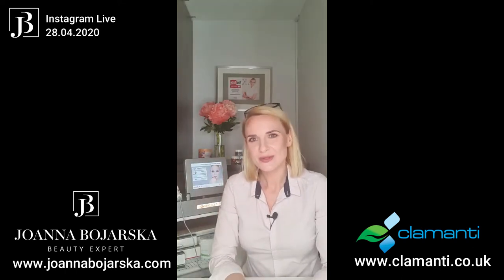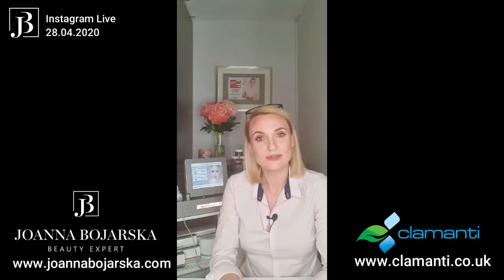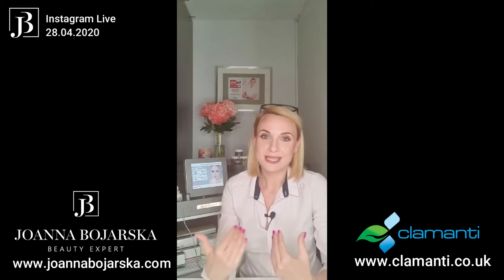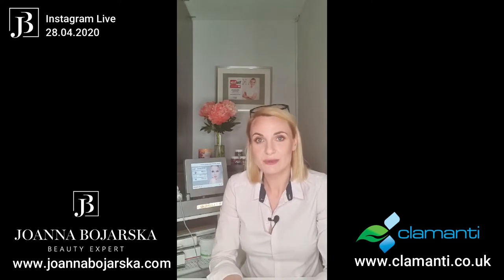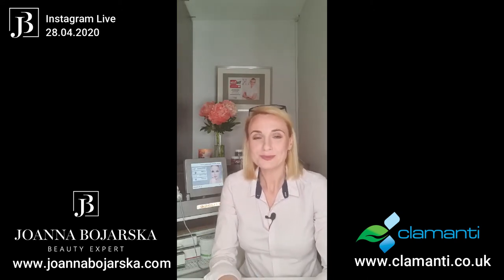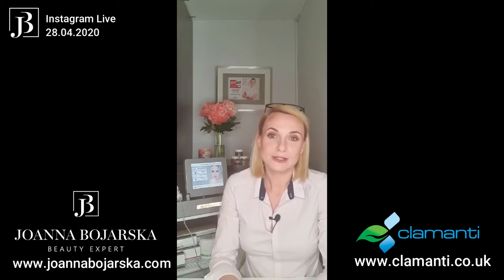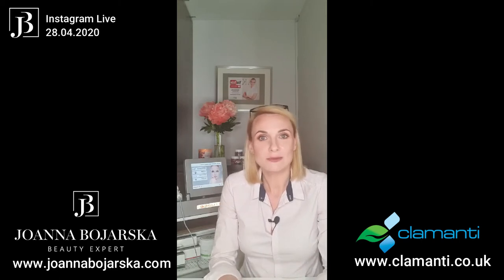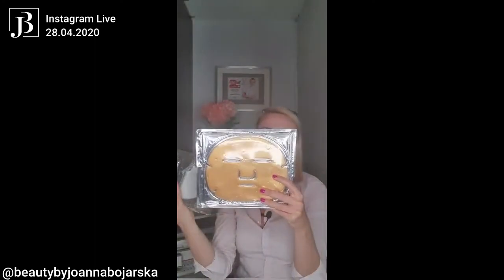No needle mesotherapy at the professional beauty studio-how to pump your skin with VITAMIN COCKTAILS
Hi Everyone,
Welcome to my Instagram Live Video.
Today I talk about no needle mesotherapy
My name is Joanna Bojarska and I am a professional beauty therapist and non invasive aesthetics practitioner as well I am the founder of Beauty by Joanna.
I am also collaborating with Clamanti Cosmetics as their independent beauty consultant. And Clamanti Cosmetics is am online shop where you can find loads of different polish brands and their beauty products, professional beauty lines and equipment. And when it comes to equipment and you purchase beauty machine from Clamanti you request the machine presentation and most likely it will be myself who you will be showing it to you.
And why  do we recommend this kind of presentations? Well when you buy the machine, you probably have the knowledge about the treatments already  but the main purpose of this presentation is to explain you step by step how the machine works, show you how you can combine the treatments, what products are good with each treatment and to help you to make the investment pay off as quick as possible.
So normally we have 3 different types of these presentations, at your beauty studio, at my beauty studio or through the skype, but obviously if you would like it now then we have only the skype option.
And if you would be interested in this presentation or the machine then contact either me or Clamanti Cosmetics directly and we can arrange it all for you.
No needle mesotherapy is the most popular alternative for the traditional mesotherapy where psychician, doctor would be using syrienge to inject active vitamin cocktails into your skin. So no needle mesotherapy is the painless alternative where we are using ultrasounds power combined with electric pulse to create electroporation and get these actives in to the dermis
In my opinion this is an amazing treatment which will give your skin this beautiful fresh ,awaken and glowy look. Great finishing treatment after the course of chemical peels or microdermabrasion for me this treatment is like the cherry on the cake.
I hope you will find this video interesting and helpful.
Joanna

Every Monday Facebook - fanpage Beauty by Joanna 7pm Uk's time
Every Tuesday Instagram - @beautybyjoannabojarska 7pm Uk's time

Newbury Beauty Studio - temporarily closed due to Covid-19
37 Jubilee Road
RG14 7NN
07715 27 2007